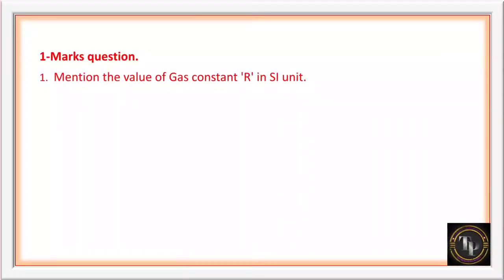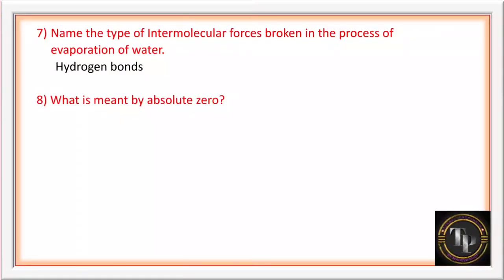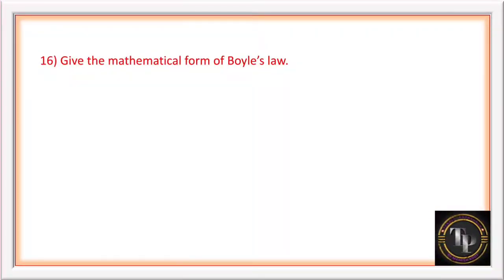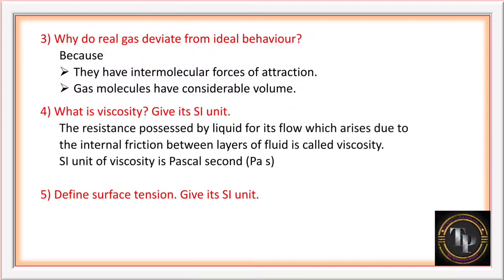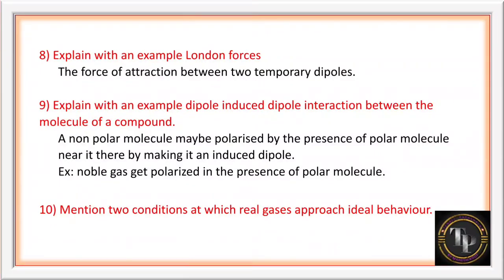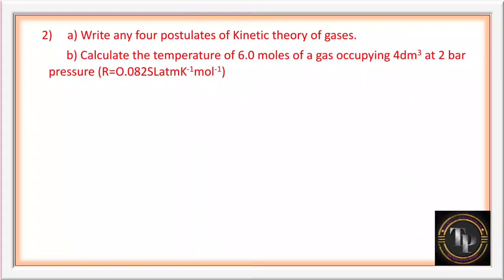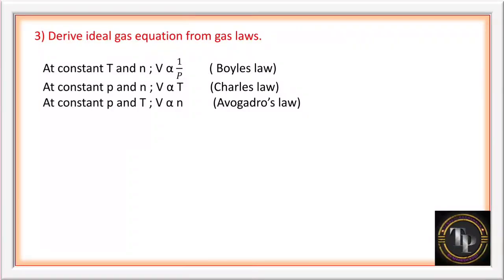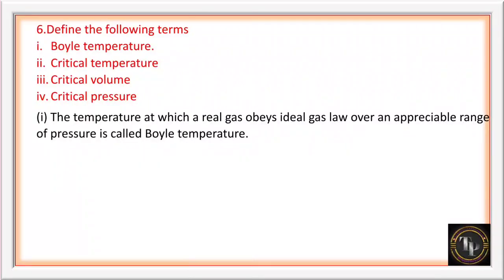States of matter imp questions for midterm and annual exam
chemistry imp
# Tenali pathshala